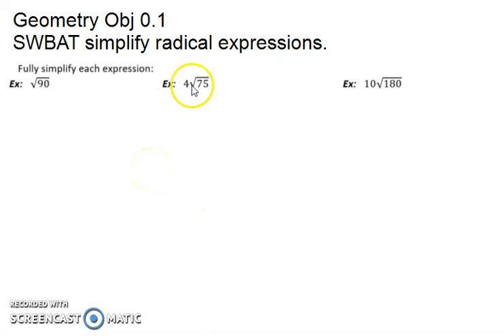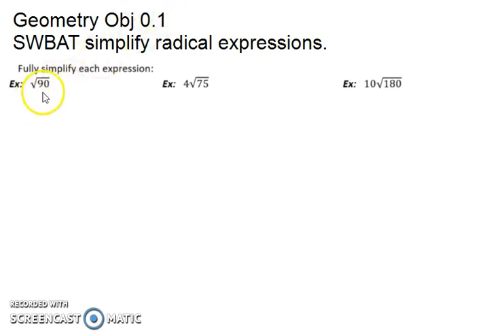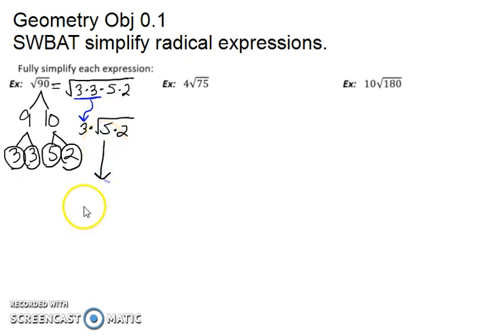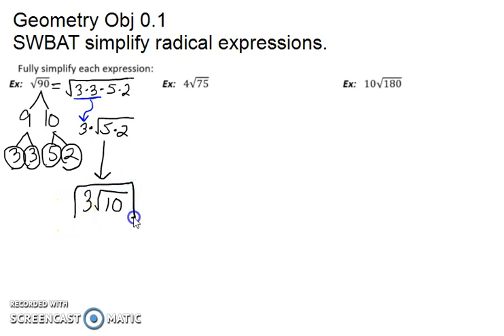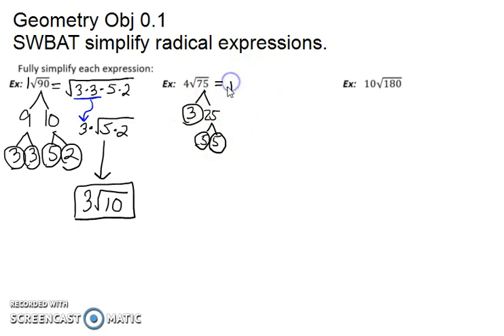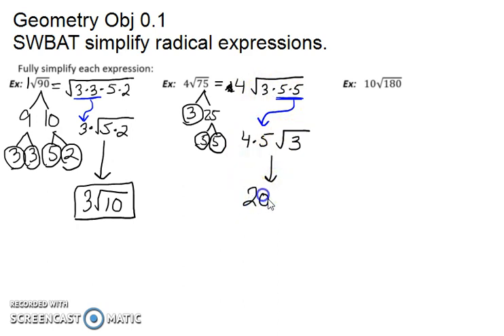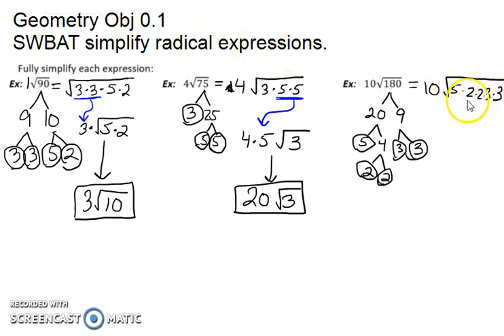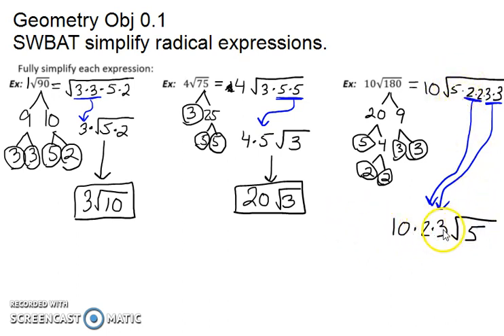G Obj 1.1: SWBAT simplify radical expressions.